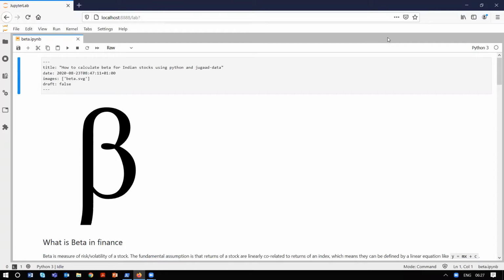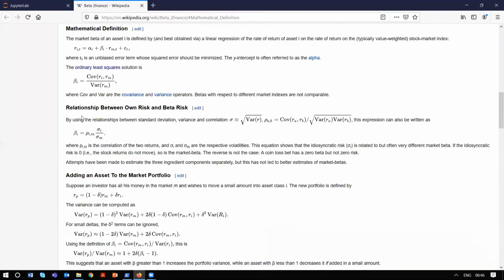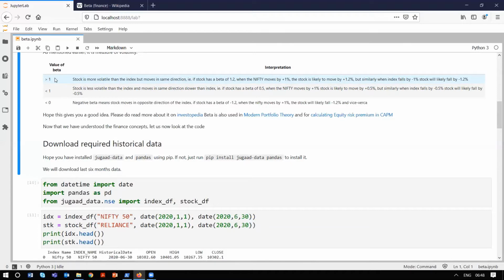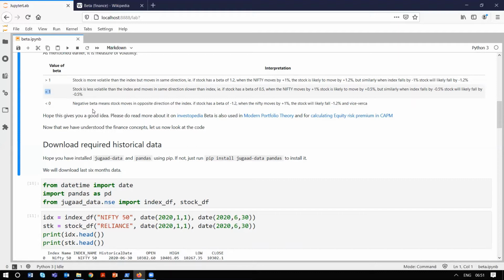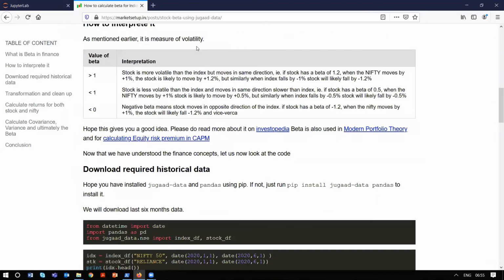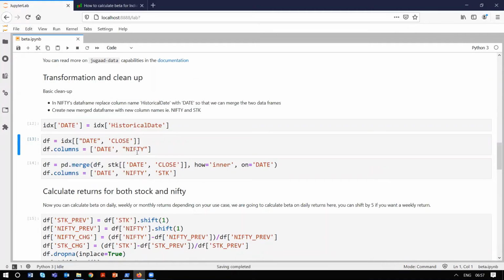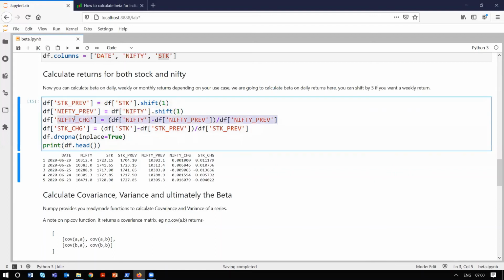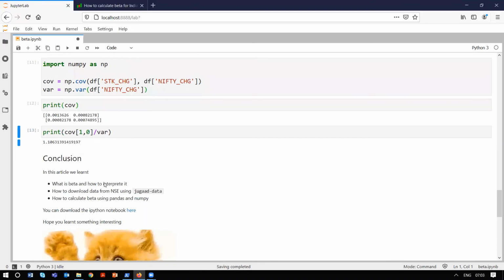jugaad data | How to calculate stock beta using python (Part 3)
In this video we discuss what is beta, how to interpret the beta values and finally how to calculate the beta for the stock data downloaded using jugaad-data.